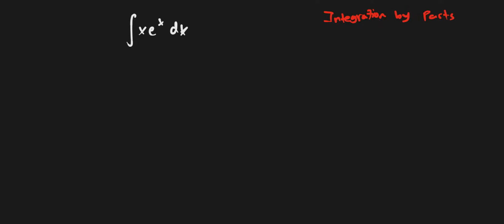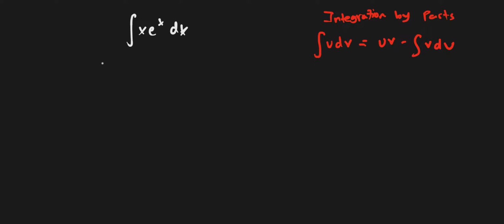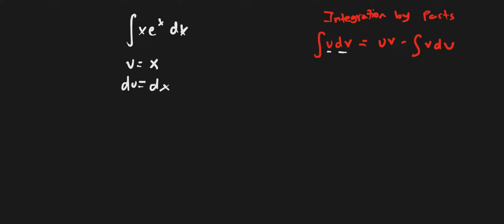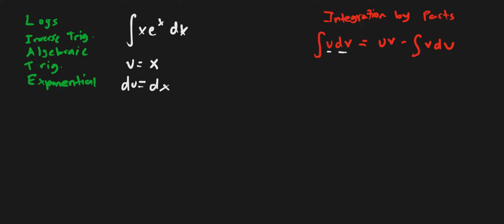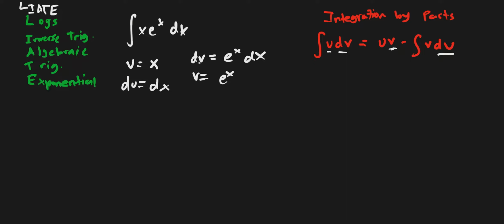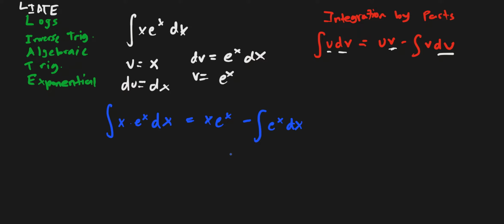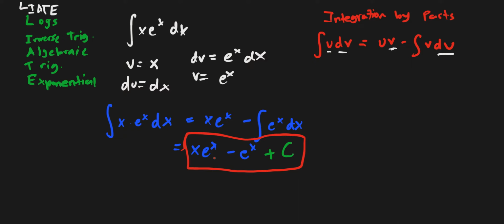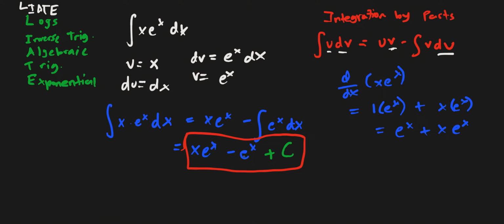Integration By Parts - Example 1 - Calculus 1 - Chroniva